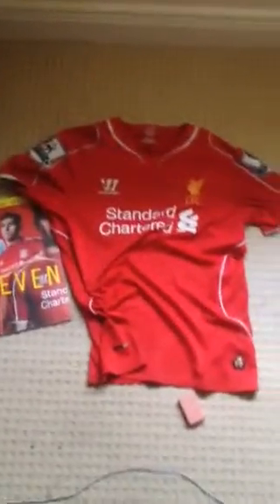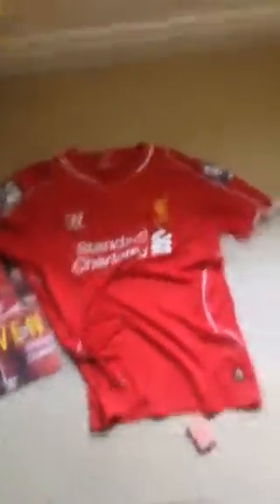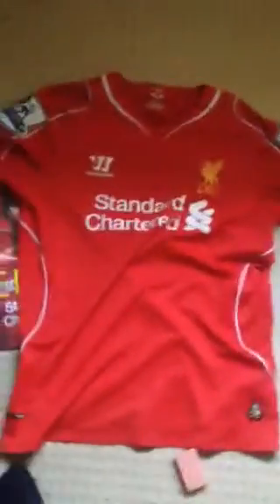Liverpool Jersey and Steven Gerrard book